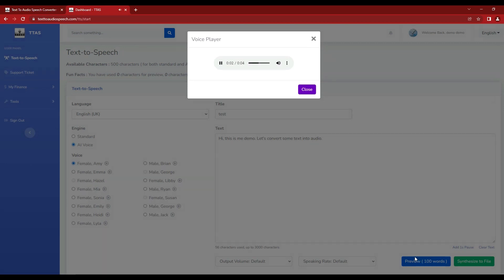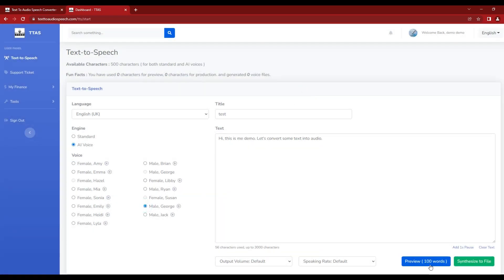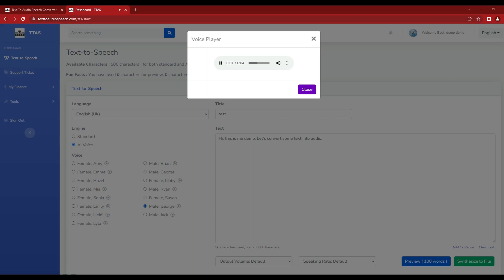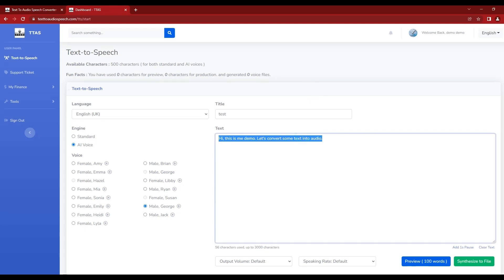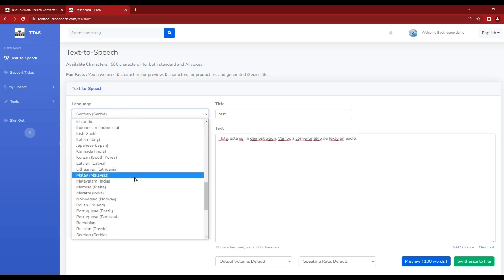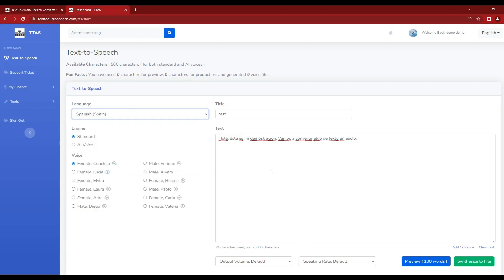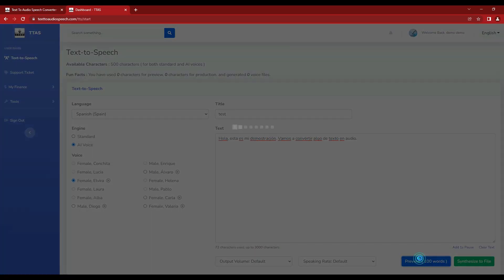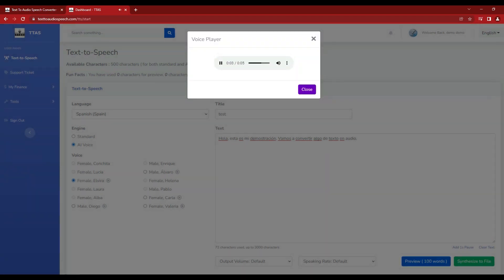Text Reader - A Text To Audio Speech Robot Realistic Voice Generator - TRY FREE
- Best Text Reader, Text to Audio Speech Converter

If you are looking for human sounding voices for your local or online projects this Text to Audio converter can be your solution.

Video Detail:

0:10 - Creating a Free Account
1:00 - Text to Speech Converter English
1:42 - Text to Speech Converter Spanish
2:35 - Text to Speech Converter Arabic
3:00 - Text to Speech Converter German
3:40 - Text to Speech Converter French
4:19 - Text to Speech Converter Italian
4:55 - Text to Speech Converter Hindi / Urdu
5:35 - Text to Speech Converter Japanese
6:15 - Text to Speech Converter Australian English Accent
6:45 - Text to Speech Converter Canadian English Accent
7:15 - Text to Speech Converter Indian English Accent

This video is useful if you are searching for any of the below tags:
text reader
text to speech free
text to speech online
text to speech voices
free text to speech
text to speak free
text to speech reader
text to talk
text to speech mp3
text to speech robot
text to speech app
text converter
text to audio
voice reader
text to speech download
text to voice generator
text to speech generator
app that reads text
best text to speech
text to speech translator
tts voice
realistic voice generator
text to speech website
realistic text to speech
text to mp3
type to voice
text to voice robot